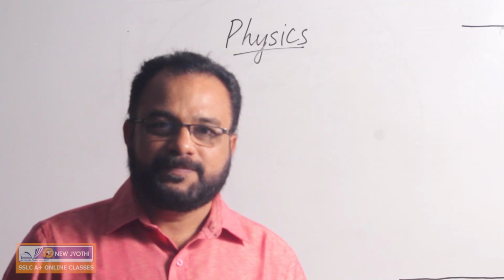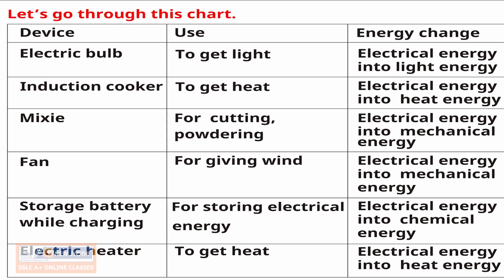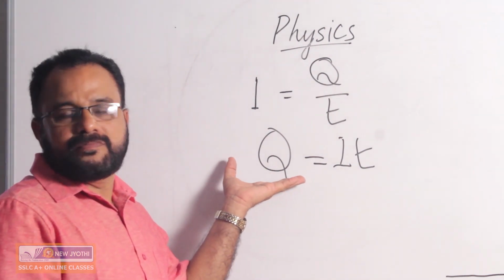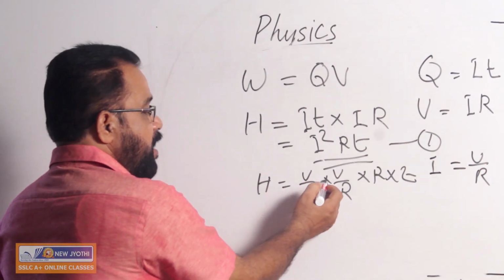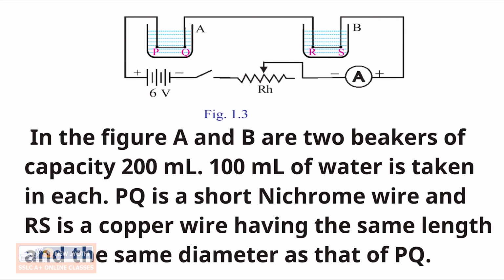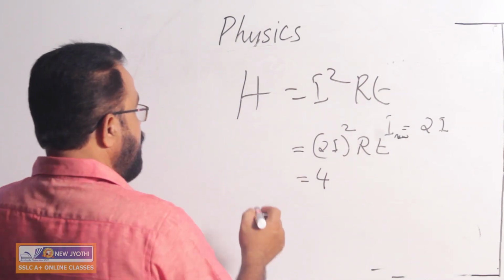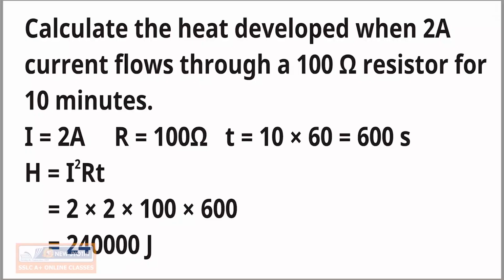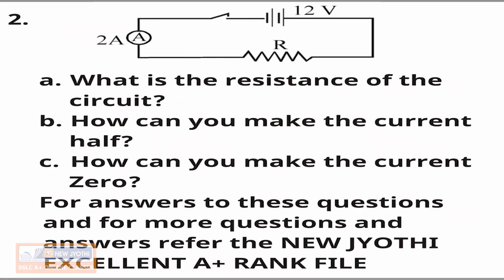Physics, Chapter 1, Effects of Electric Current - Module 1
A well structured class by an expert Physics teacher. The important concepts are described in simple language. Exam-oriented questions and problems are discussed.